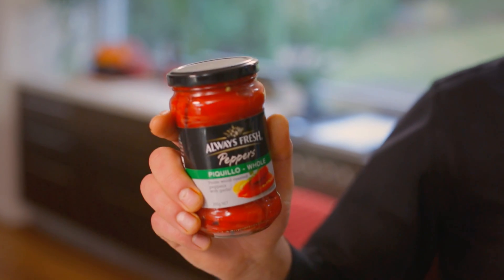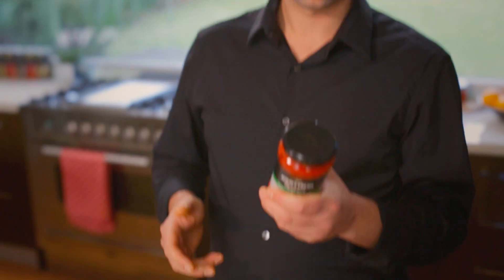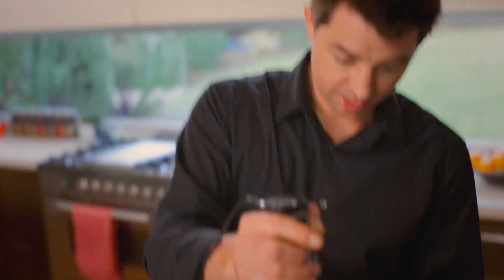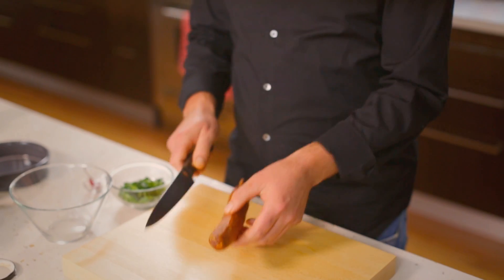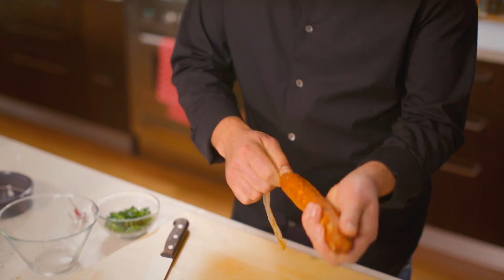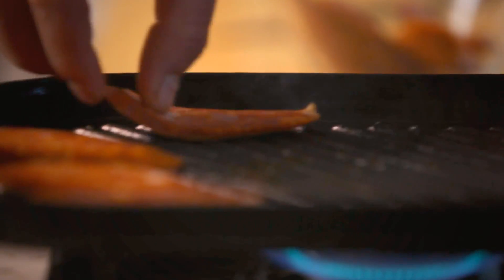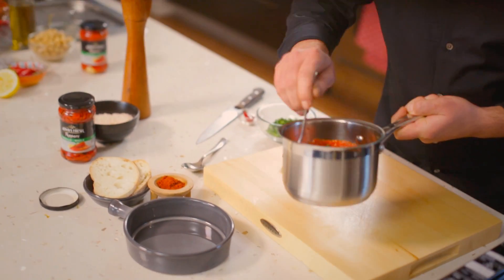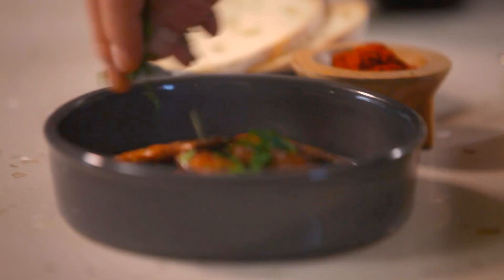Always Fresh Crispy Chorizo with Spicy Piquillo Pepper Sauce